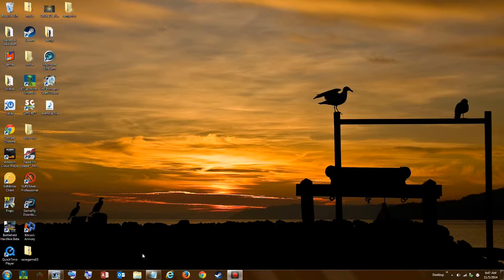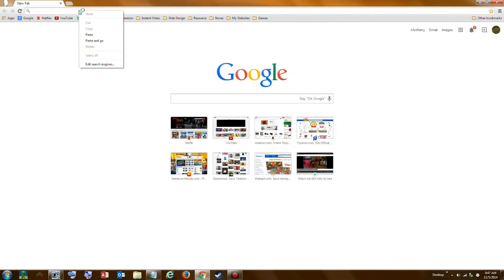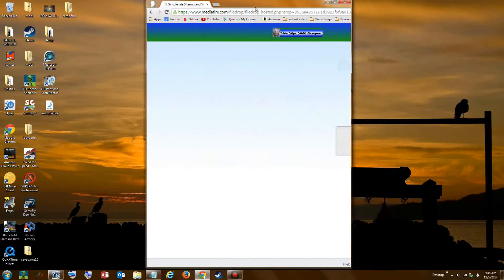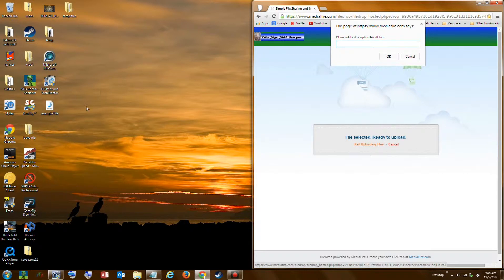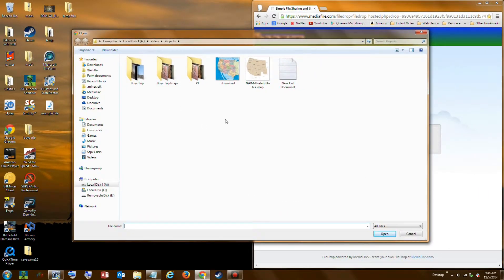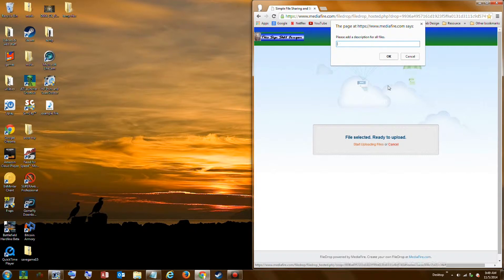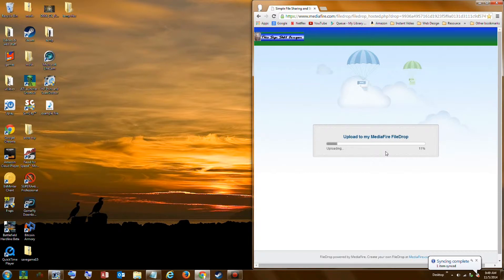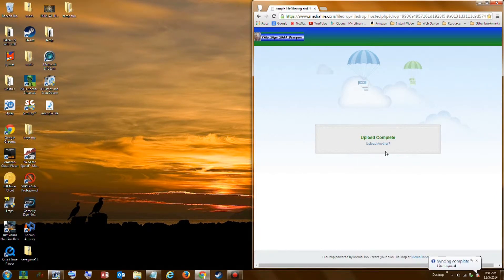How To Upload A File To Media Fire File Drop